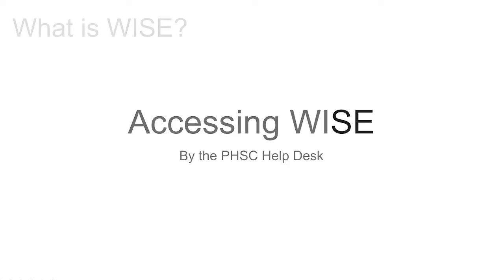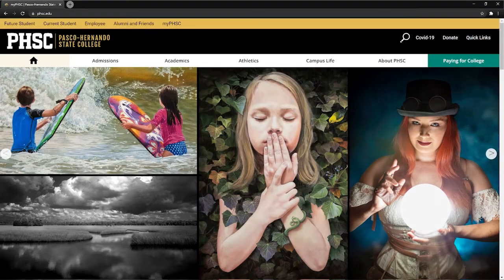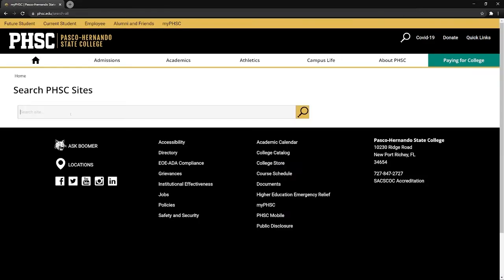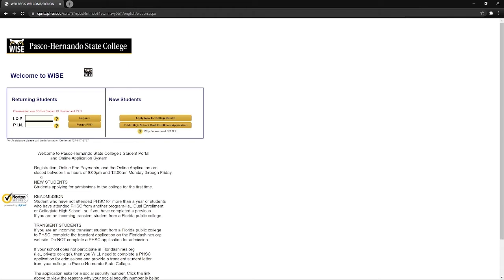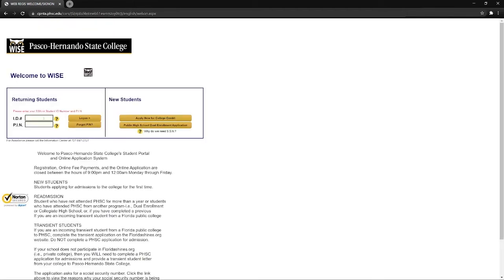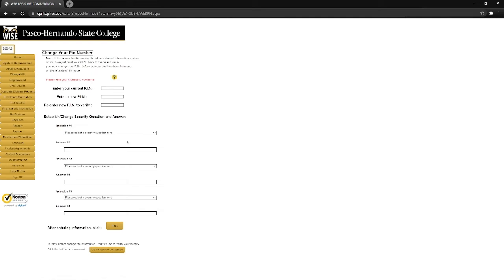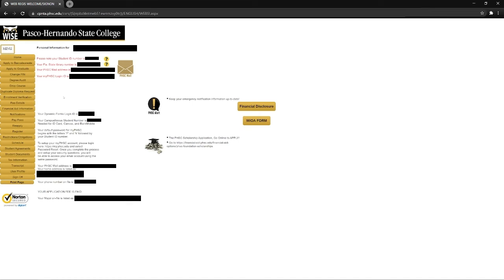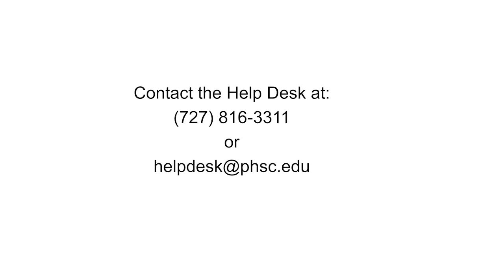How To Access WISE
This guide is provided by the PHSC Help Desk and will assist students in accessing the Web Information System for Education (WISE).